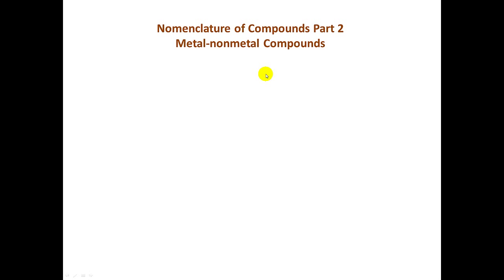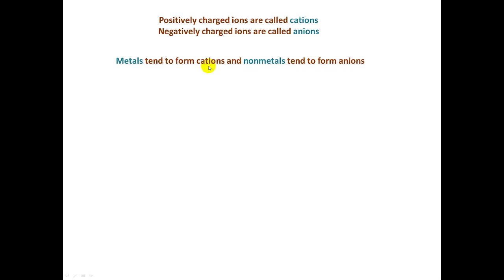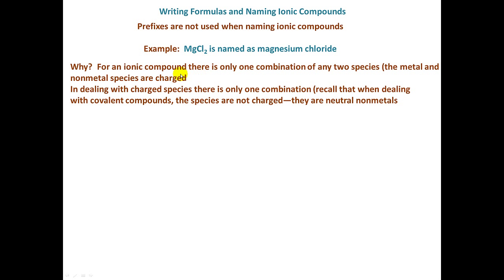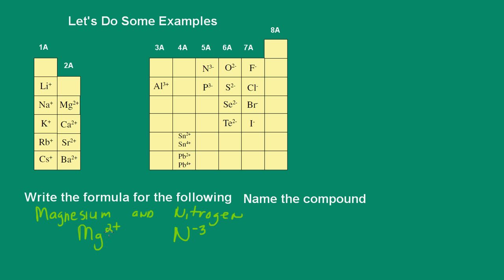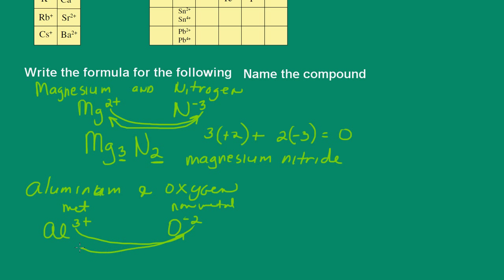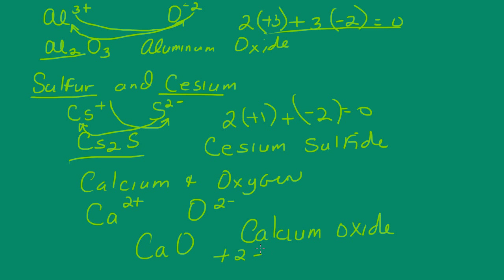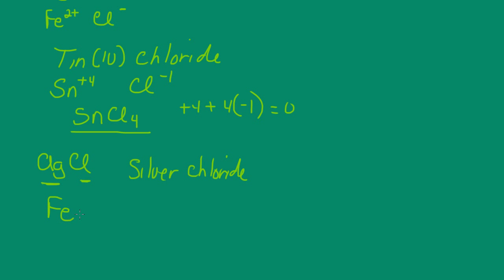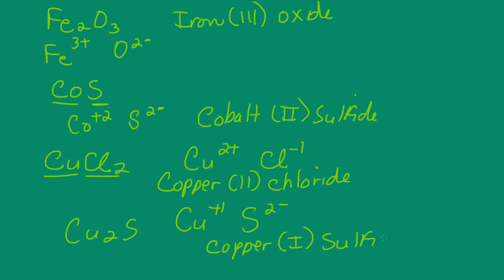Nomenclature: Naming Binary Ionic Compounds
In this video we learn how  to name ions and binary ionic compounds.  We show how to write  a formula for an ionic compound.